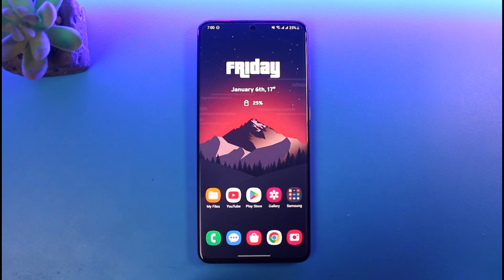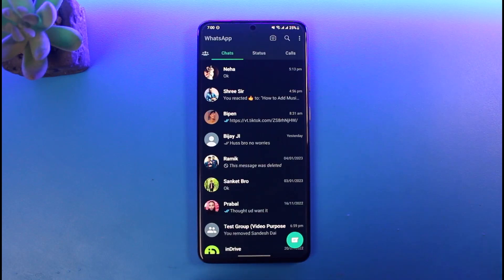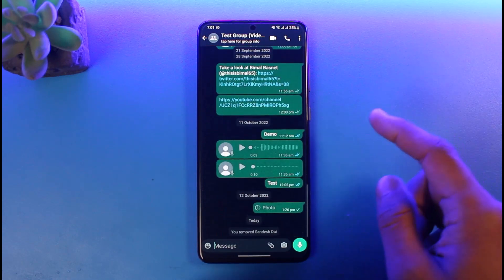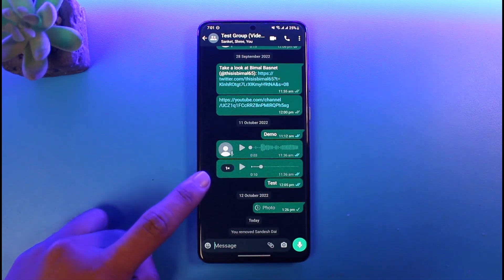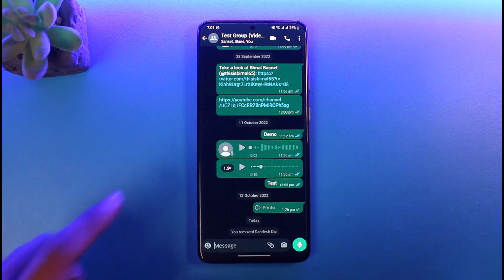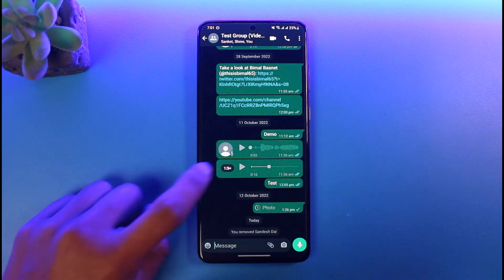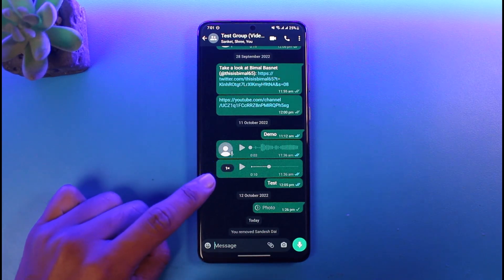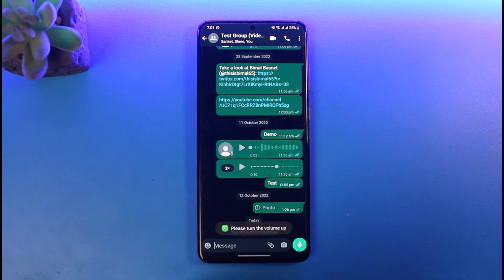How to Change Duration/Speed of WhatsApp Voice Message !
This video guides you through an easy step-by-step process to change the duration or speed of a voice message on WhatsApp. So make sure to watch this video till the end.

~ Chapters:
0:00 Introduction
0:15 General Info
0:35 Change Duration/Speed of WhatsApp Voice Message
1:18 Conclusion